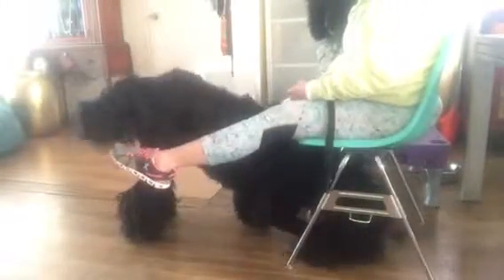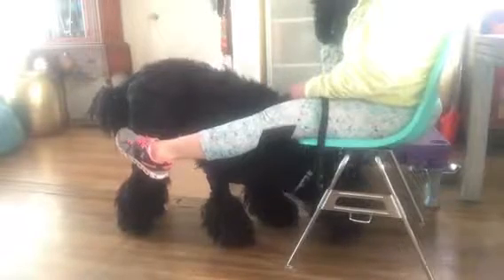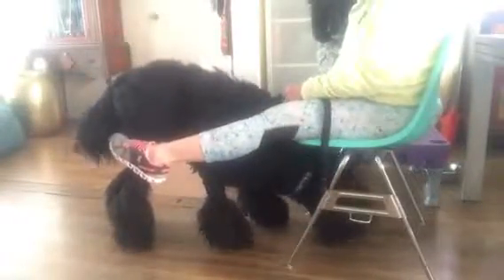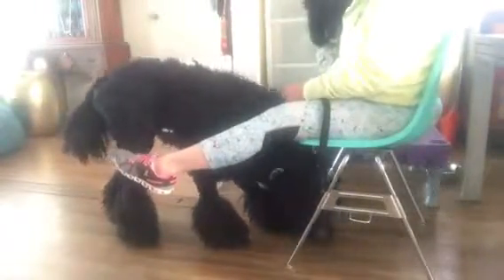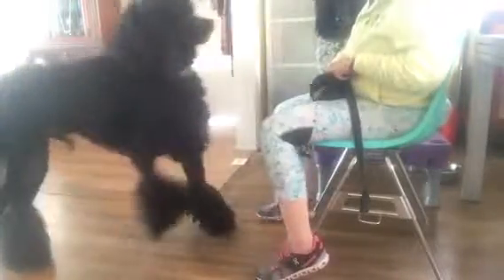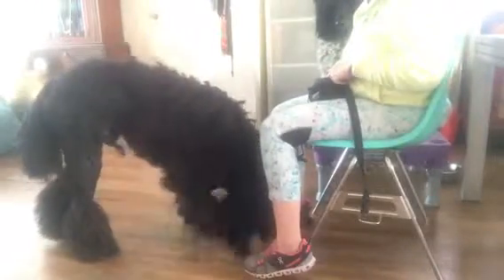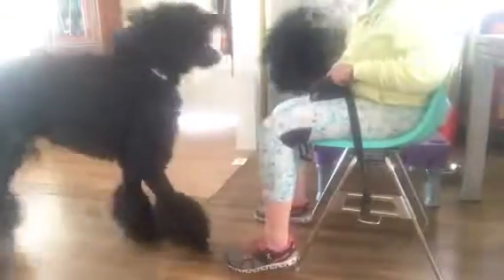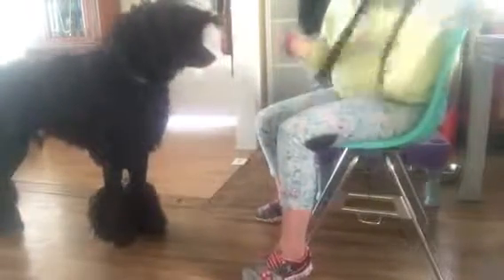Challenge Monday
Back up using a chair